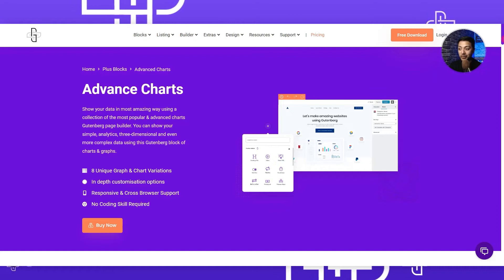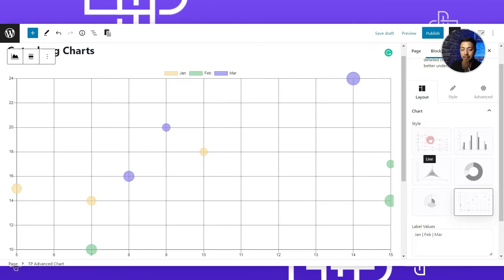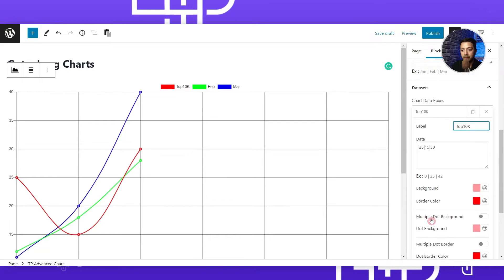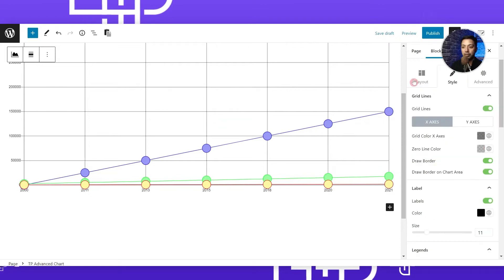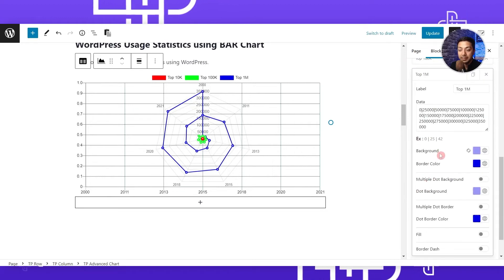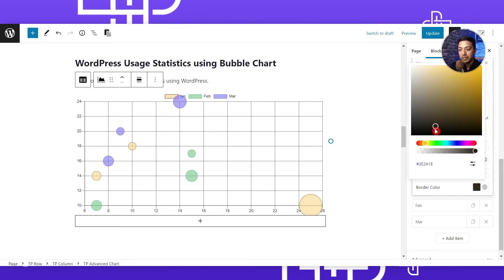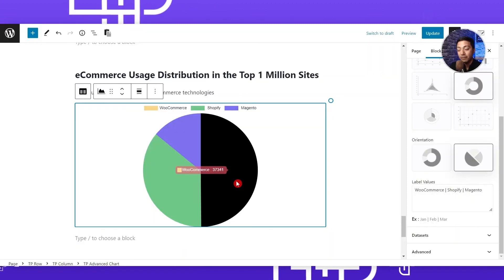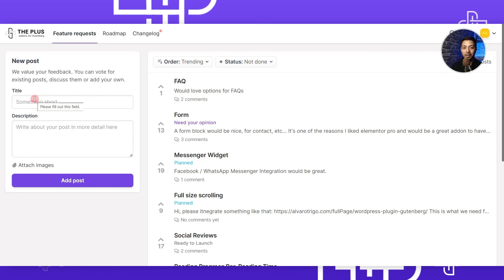How to make Line, Bar, Radar, Pie Chart, Polar Area and Bubble Graph for Survey Stats in Gutenberg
In this WordPress tutorial, we will see how to create Advance WordPress Charts and Graph like Pie, Line, Bar, Radar, Polar Bubble Graph for Survey, Stats in Gutenberg Block Editor. Create data visualization graph with area and multiple colour shades and styles. Responsive Charts with interactive elements to show the appropriate data.

Best WordPress charts and graphs Plugin which works with any theme with ninja speed.

Add Charts & Graphs on WordPress like:

1. Line Charts
2. Horizontal Bar Chart
3. Vertical Bar Chart
4. Radar Chart
5. Pie/ Doughnut Chart
6. Polar Area Chart
7. Bubble Scattered Chart

Timestamps 🕐

0:00 Intro
1:12 Activating the Advance Chart Block
1:57 All Charts Overview
3:59 Line Charts in Gutenberg
9:26 Bar Charts in Gutenberg
10:15 Radar Chart in Gutenberg
11:19 Bubble Chart in Gutenberg
15:04 Pie Charts in Gutenberg
16:42 Polar Area Chart in Gutenberg
17:29 Copying Chart Design from site
18:58 Outro
Important Links 🔗